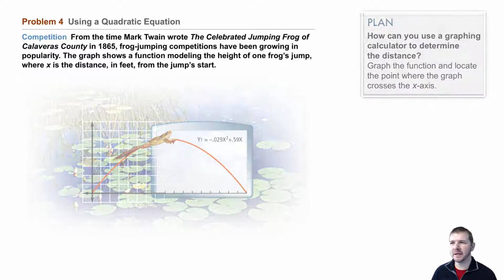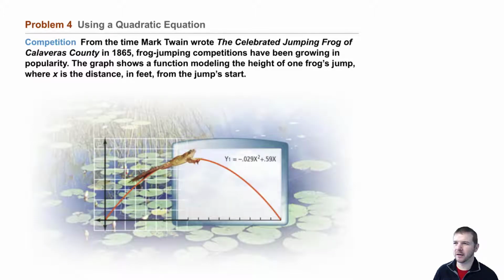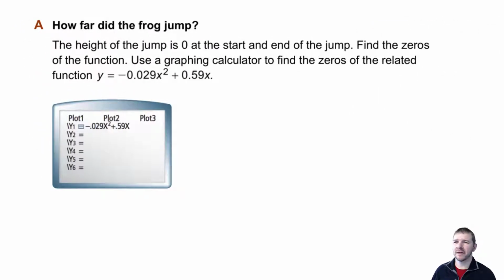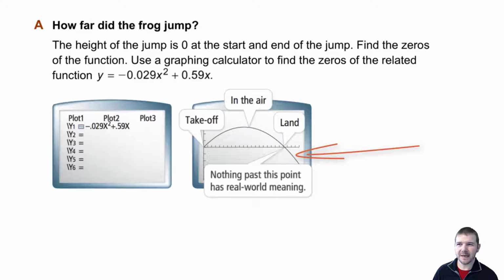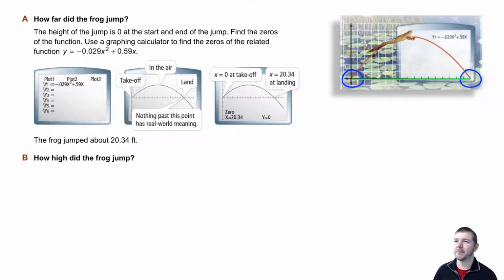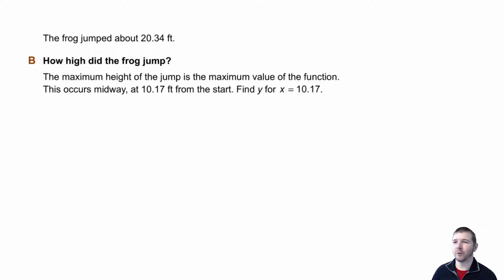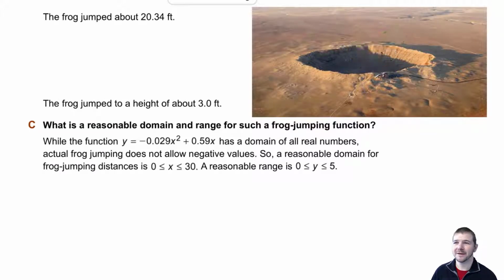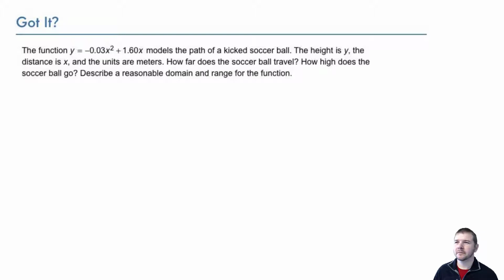Algebra 2 4-5 Quadratic Equations: Problem 4 - Using a Quadratic Equation